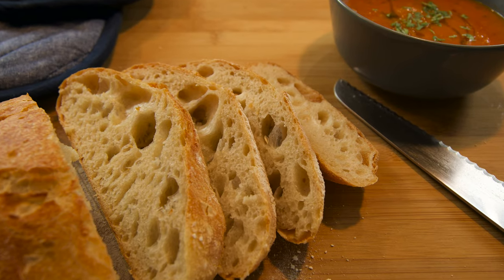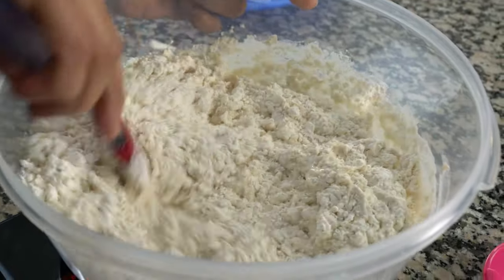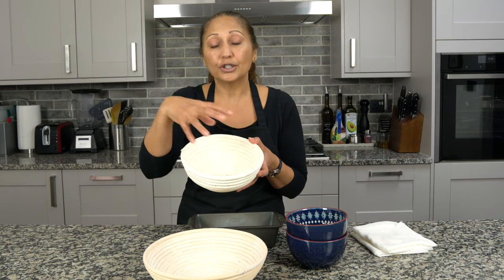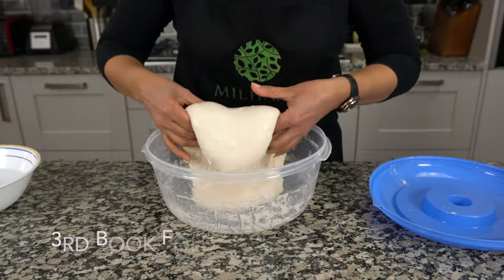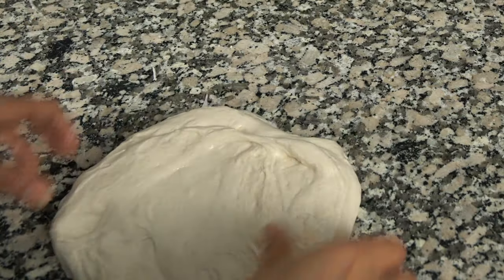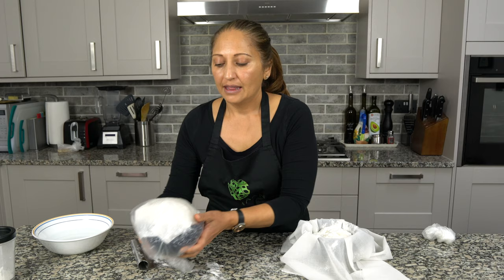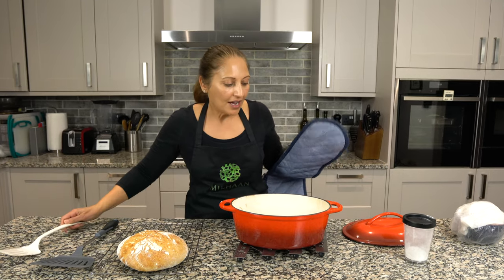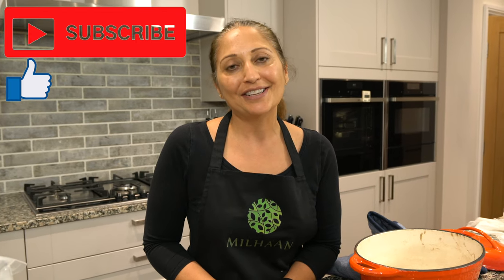Easy Sourdough Bread Recipe | White Sourdough Recipe | Sourdough Tips & Tricks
In this video, I'll show you how I make sourdough bread at home. This recipe works really well for me every time, resulting in a loaf that has plenty of holes, is light inside and crusty outside.

I love baking Sourdough Bread and I only started my journey last year. It's taken me some time to find out what works and in this video, I'll show you what works for me. I'll share all the things that I have learned, including one trick that all sourdough bakers need to try! I haven't seen anyone show this trick, so I'm very excited to be the first one to share this! Enjoy!!

⬇️⬇️⬇️⬇️ RECIPE BELOW  ⬇️⬇️⬇️⬇️

 INGREDIENTS
To Feed Starter:
50g Sourdough Starter
50g Room Temperature Water
50g White Bread Flour

For Sourdough Bread:
150g Fed Starter (From Above)
375g Room Temperature Water
16-20g Sea Salt
500g White Bread Flour

My goal in doing these videos is to teach people how to cook delicious meals.

Vas Master